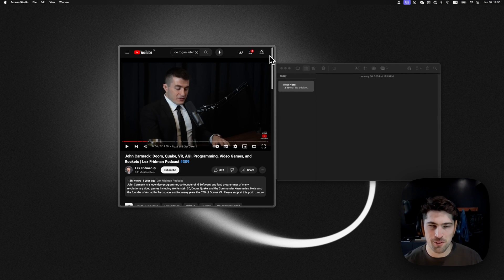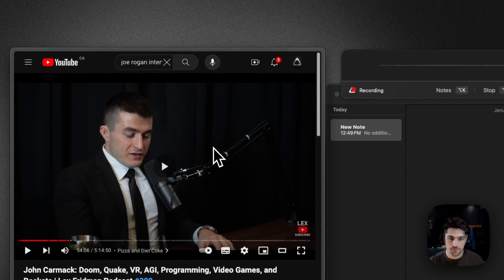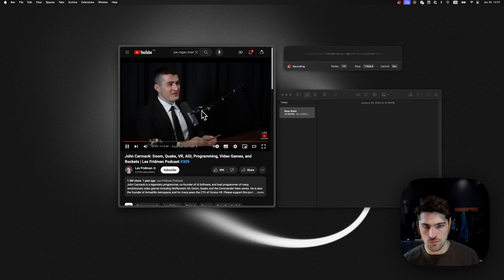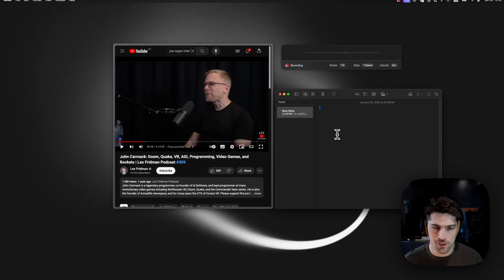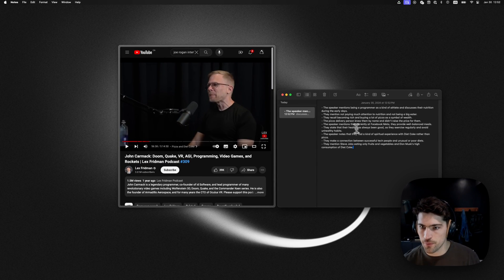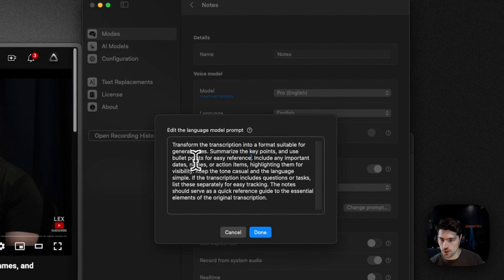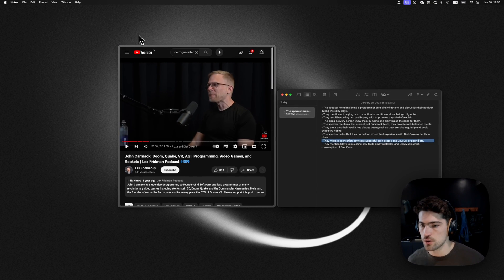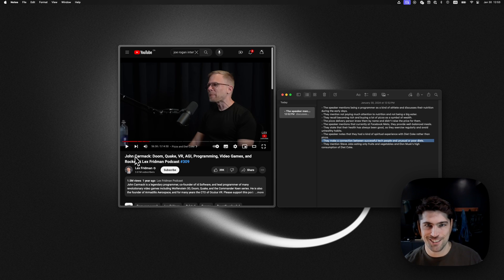Taking Notes on Podcasts with superwhisper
In this video, I'll go over how you can configure and use SuperWhisper to take notes on podcasts and videos.